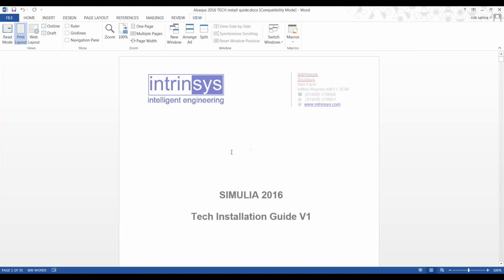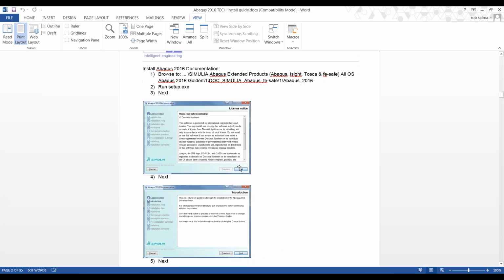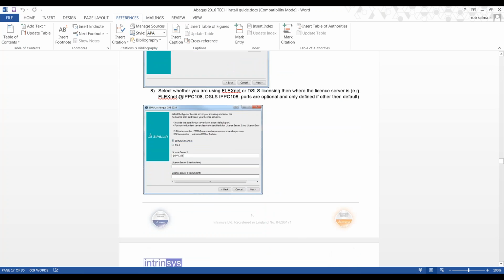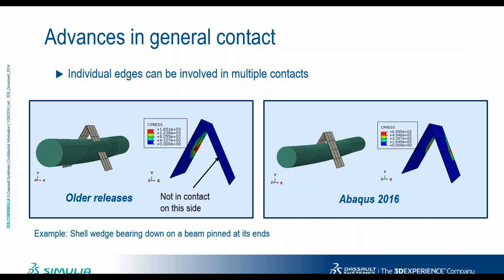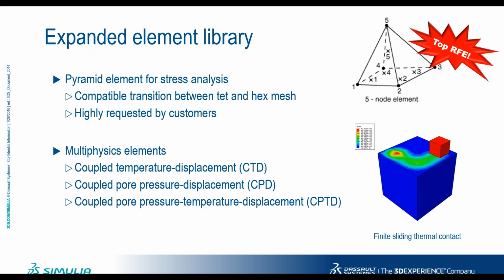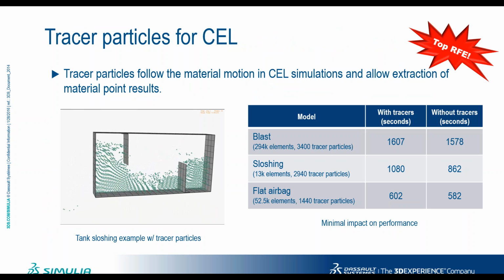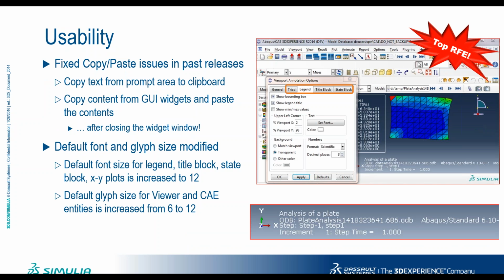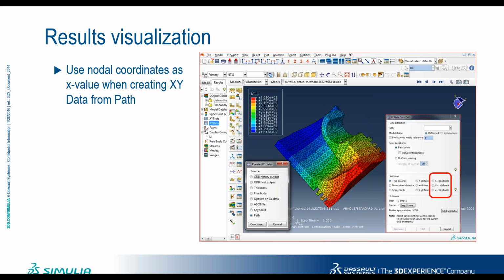What's New in SIMULIA 2016?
With the new release of SIMULIA/Abaqus 2016 software suite comes a number of enhancements. Be the first to see what these enhancements are.

The webinar will cover the following:

- Installation of SIMULIA products
- Enhancements to general contact
- Additional Contact output for Abaqus/Explicit
- Additions in the element library
- Improvements in material modelling
- Performance increases in some solvers
- Patterning enhancements
- Meshing capabilities improvements
- Usability enhancements
- Results visualisations addition